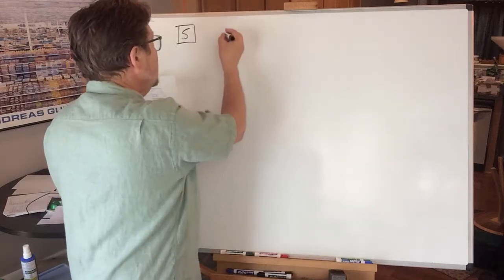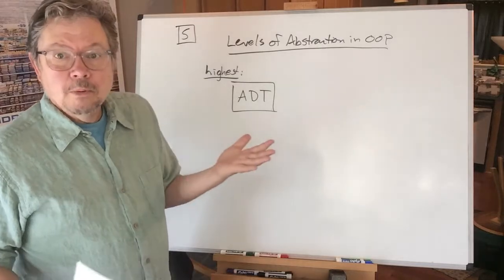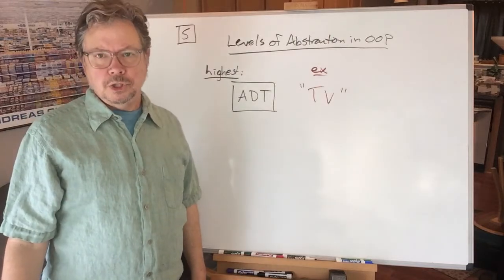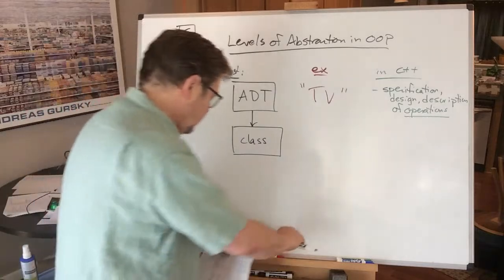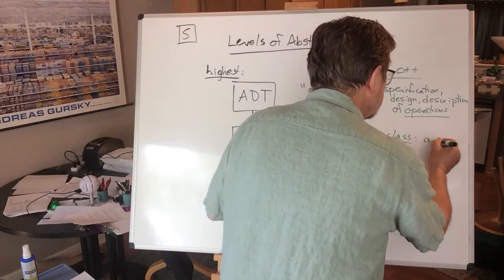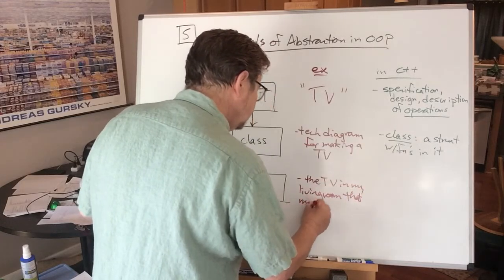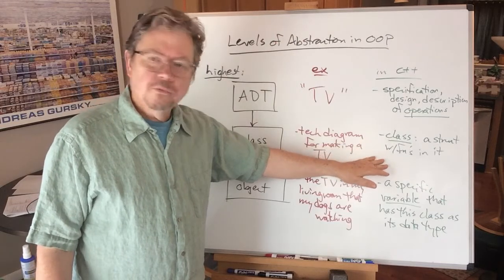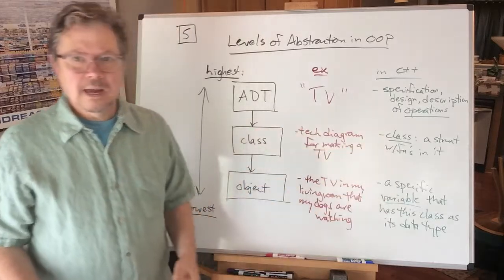CS 2124 018: Levels of Abstraction